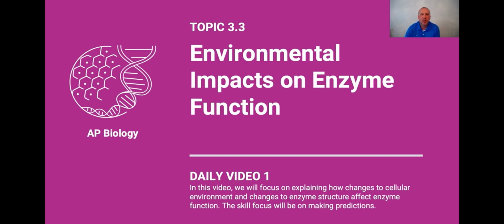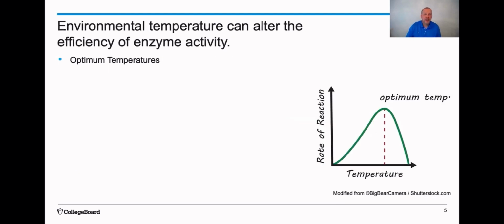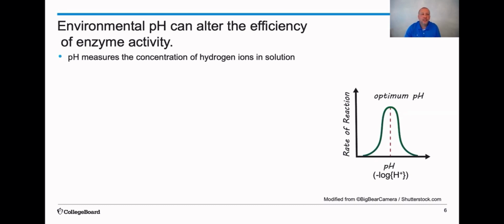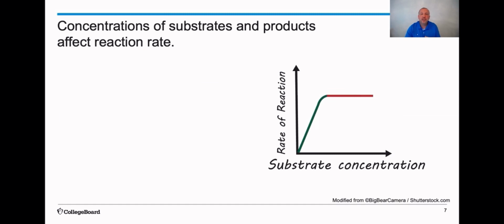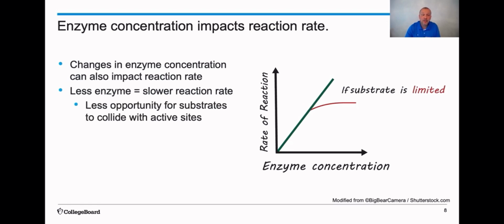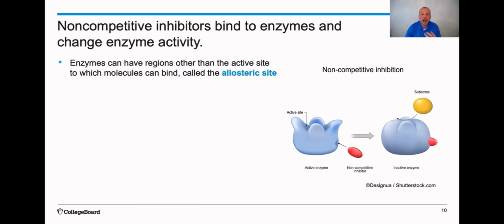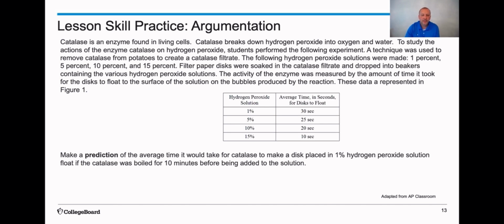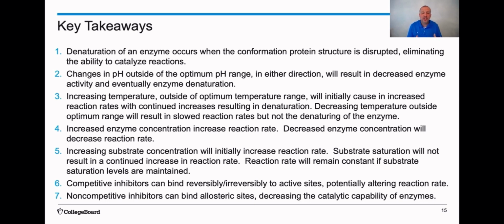3.3 Environmental Impacts on Enzyme function